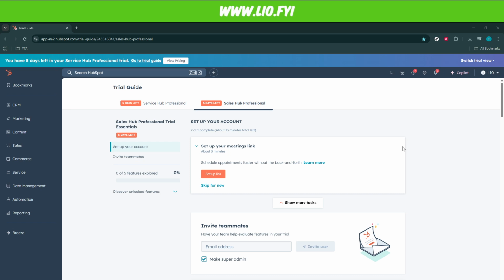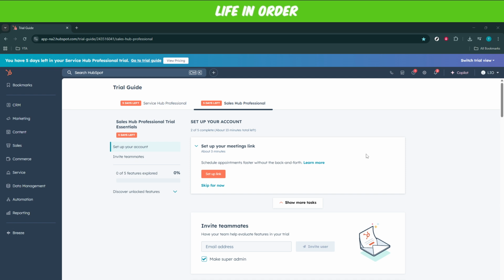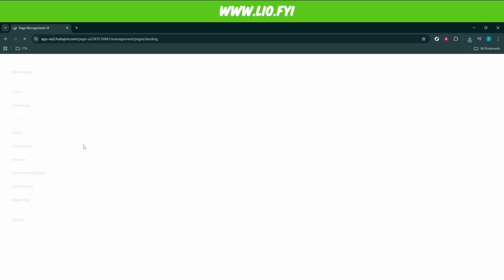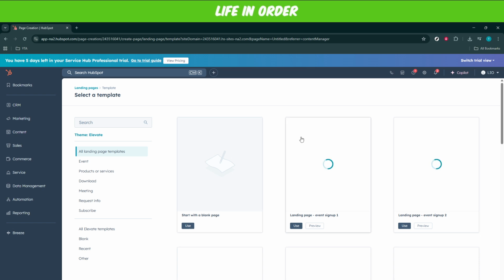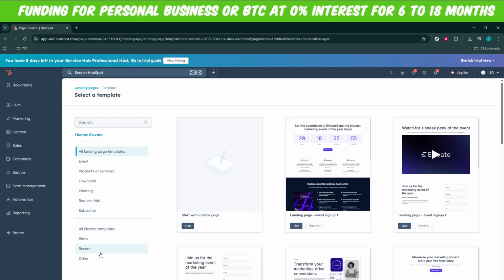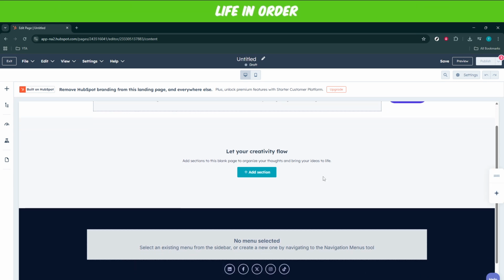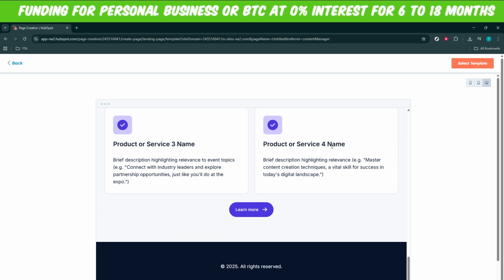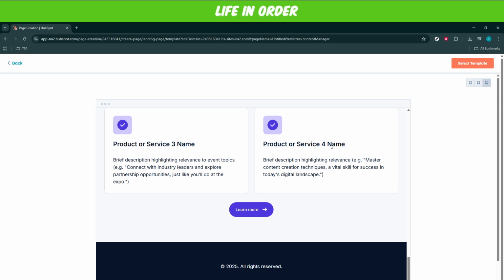HubSpot Tutorial How To Create a Landing Page 2025